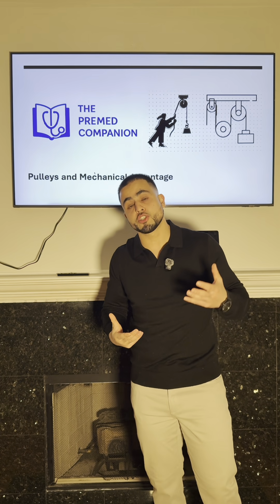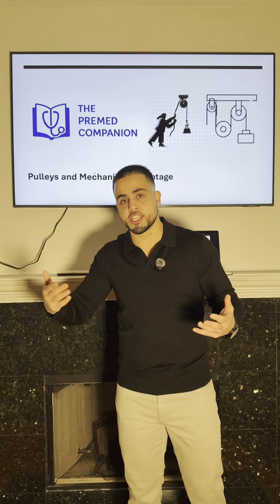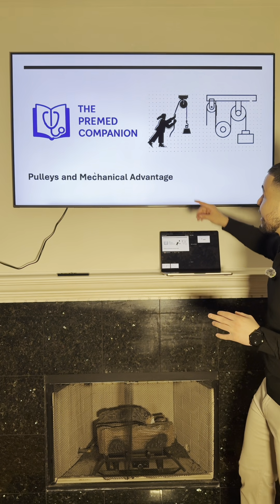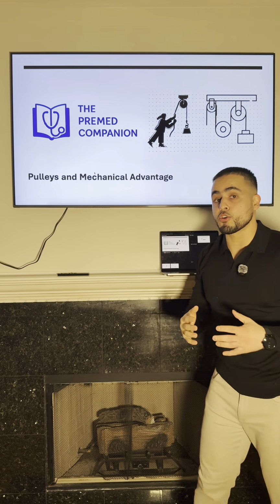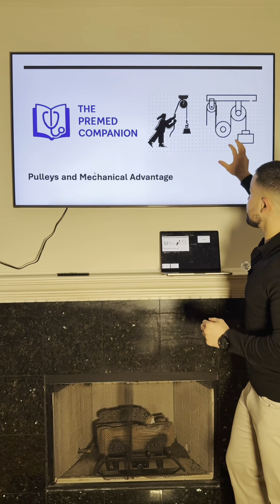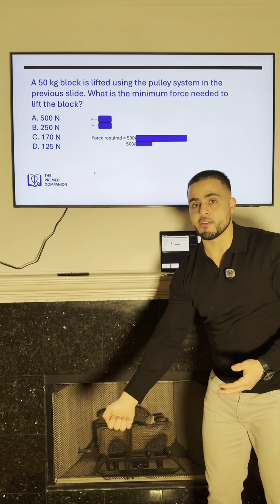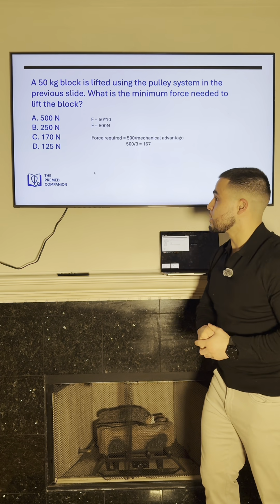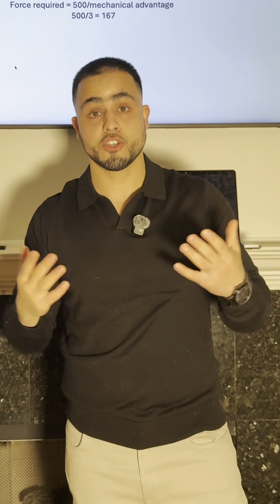Pulley and Mechanical Advantage